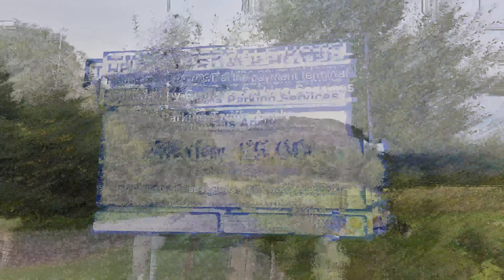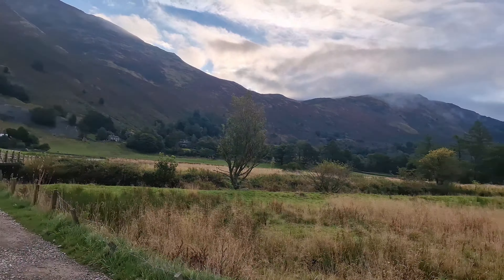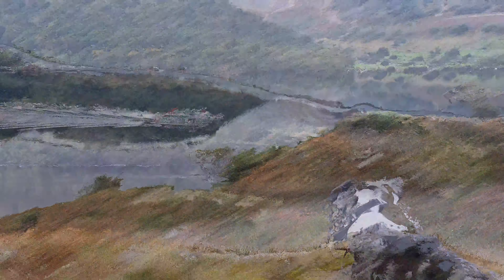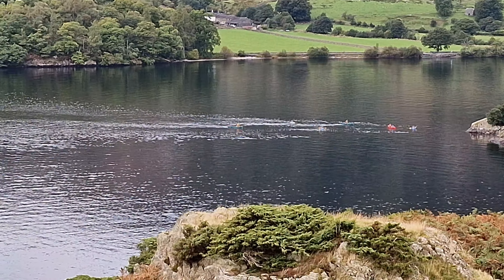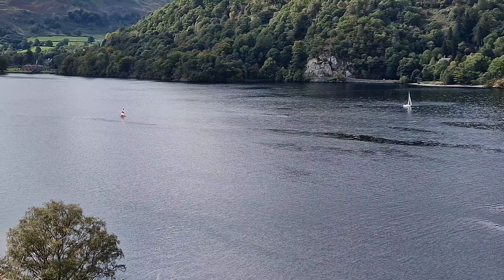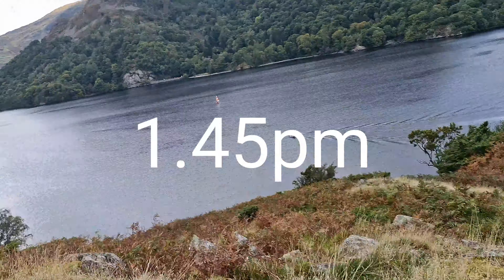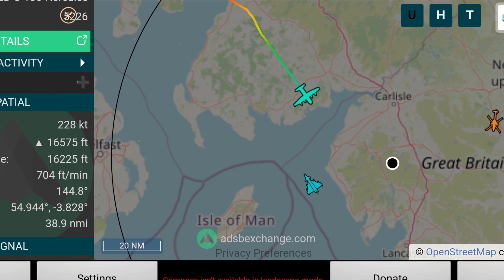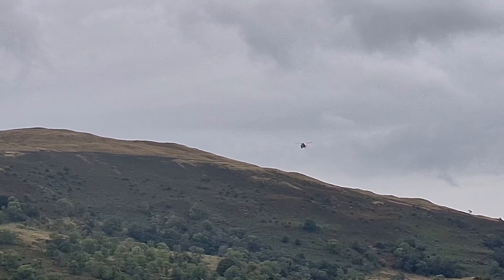WOW! UK Machloop in Search of military aircraft, Look at that view!! Lake District Special 🇬🇧 😀🇺🇸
UK Machloop visits the beautiful lake district, it didn't disappoint 25/9/2024